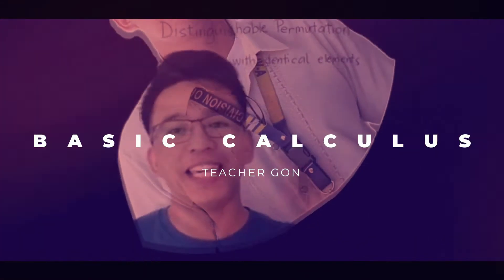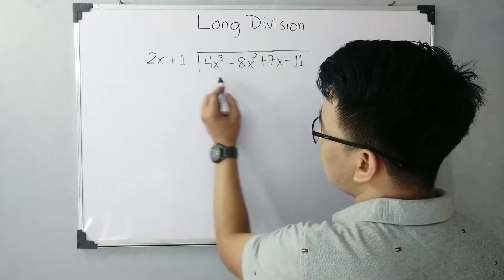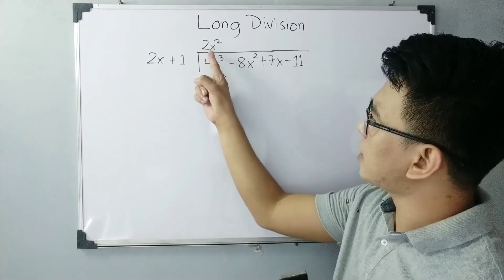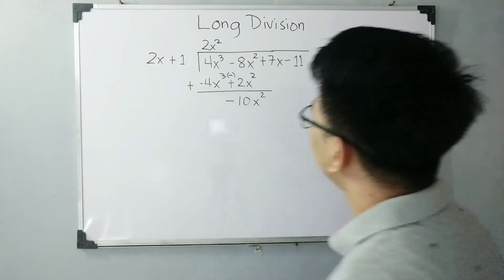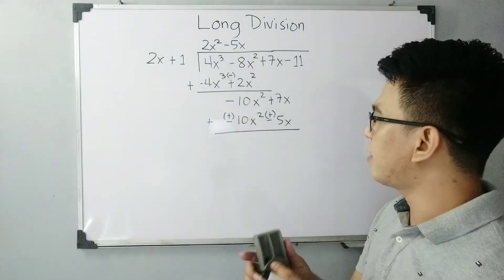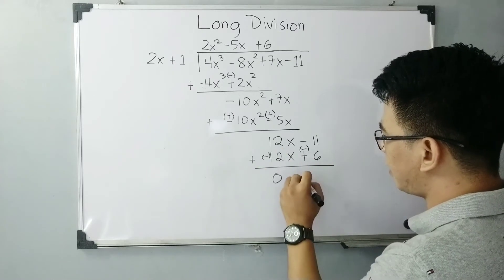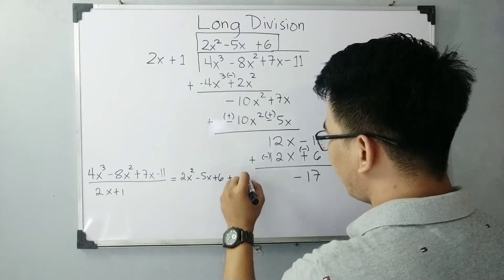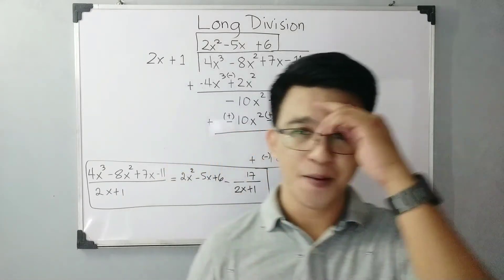Long Division | How to Divide Polynomials | Grade 10 Math